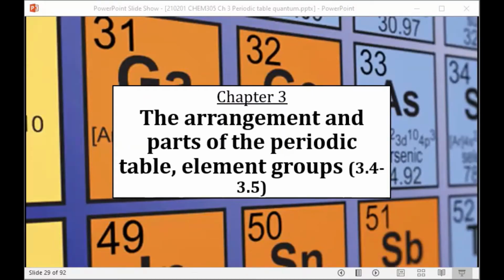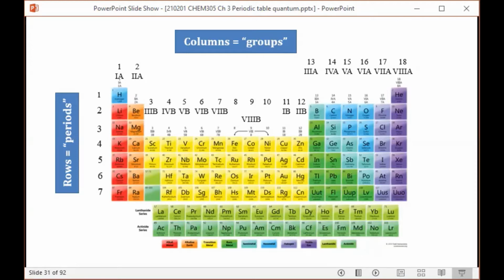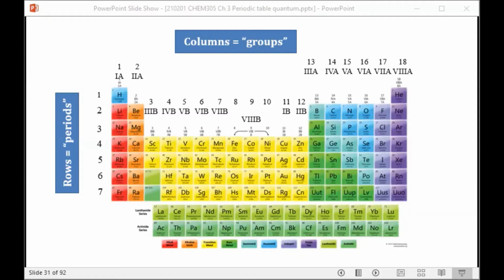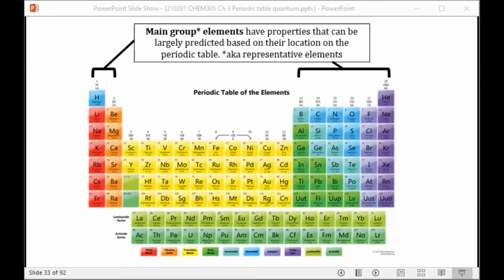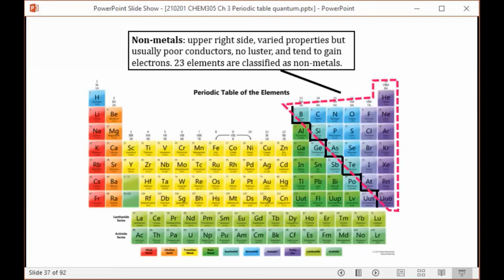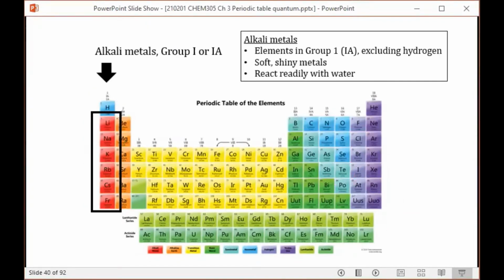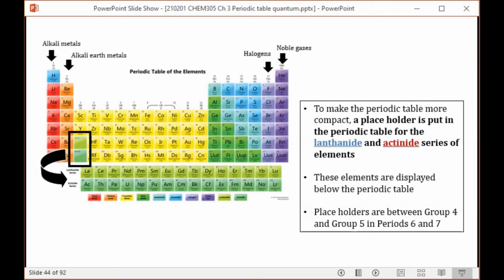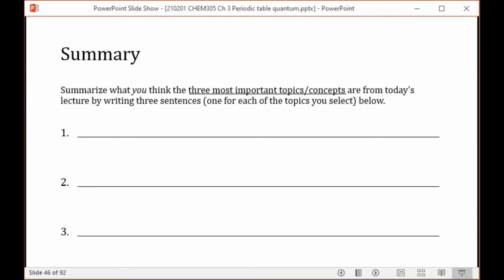CHEM305 Chapter 3 - Periodic table arrangement and groups